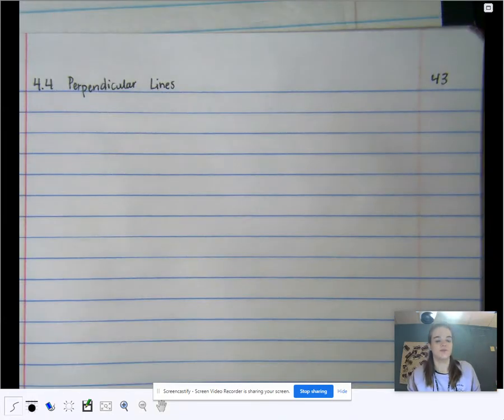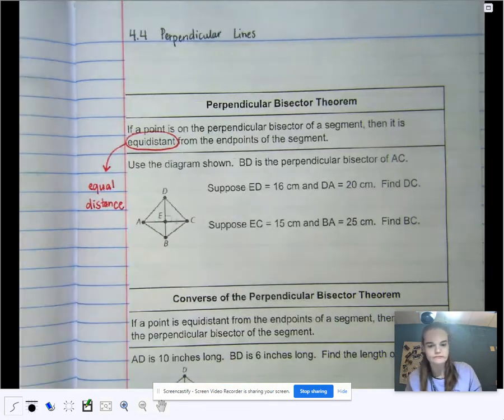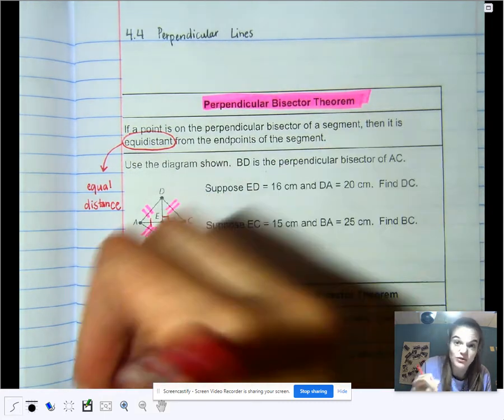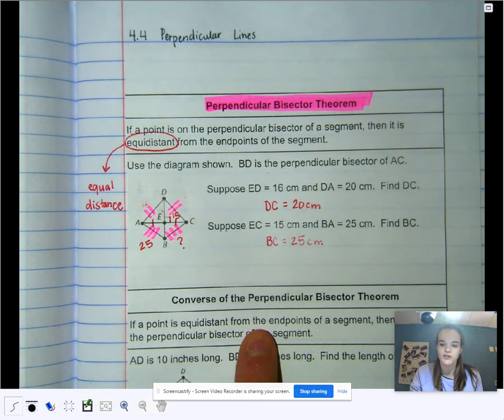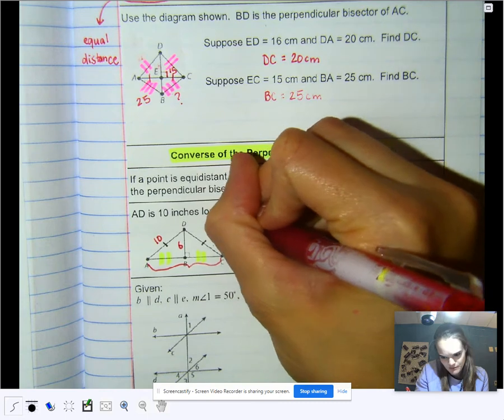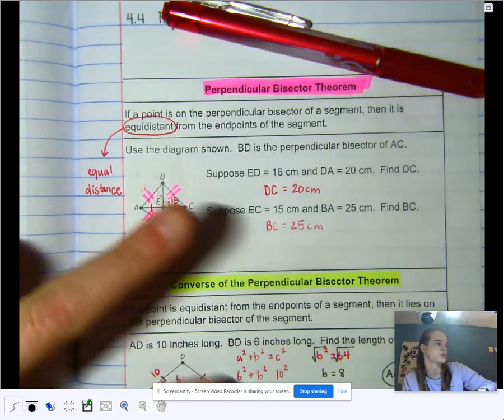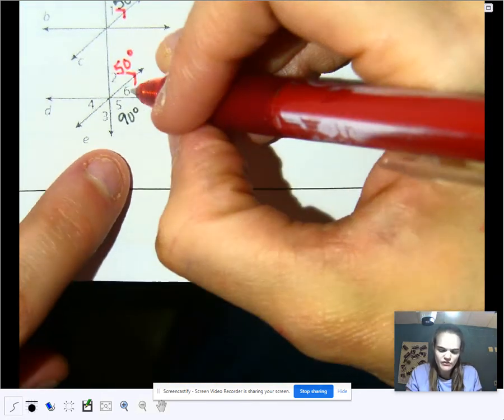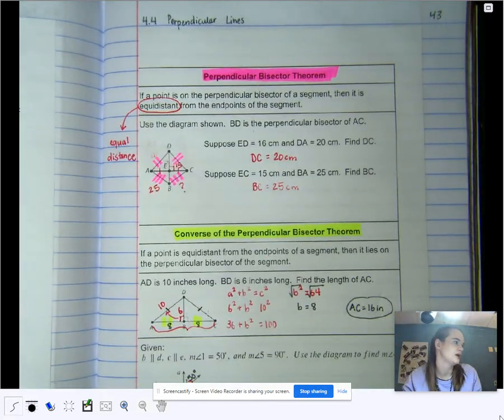4.4 Perpendicular Lines